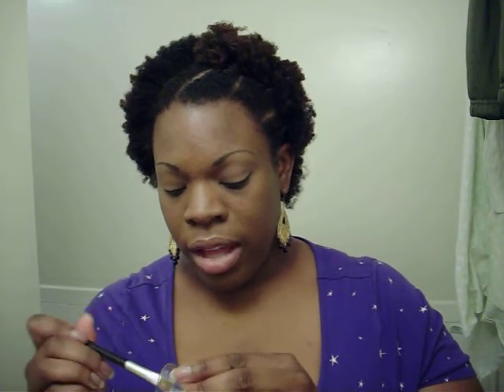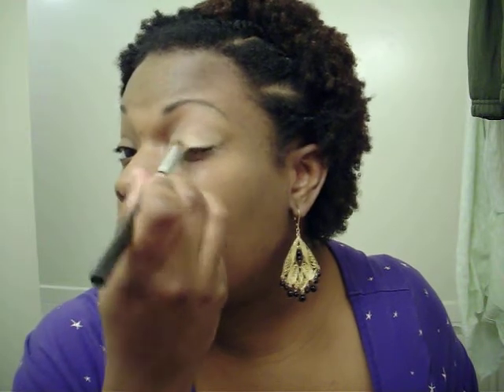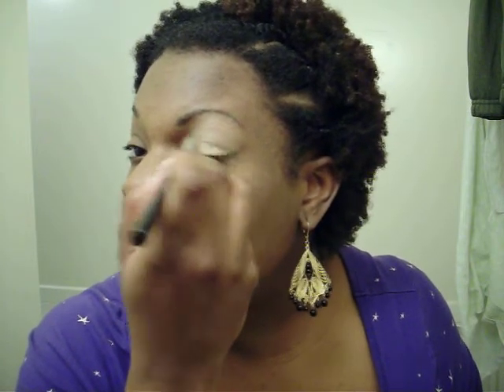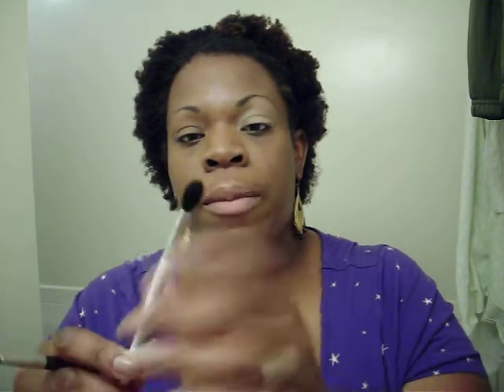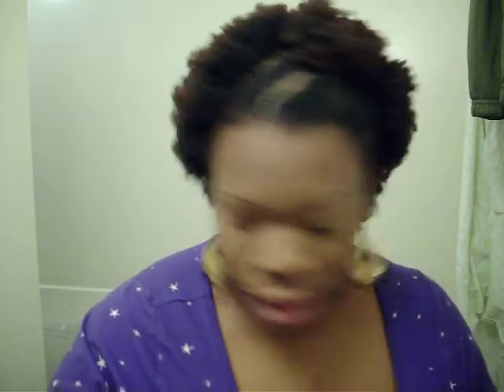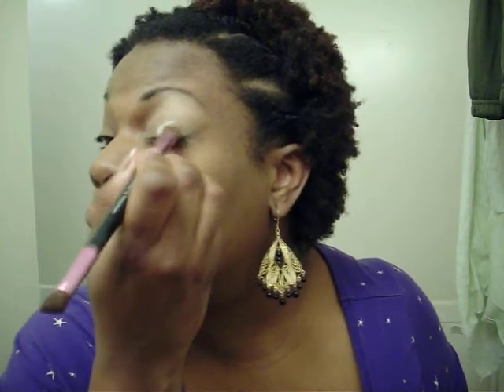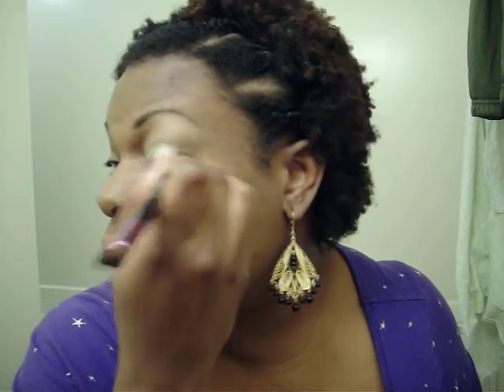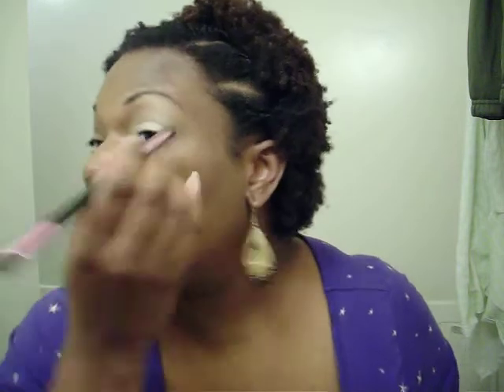A request info about MAC Paints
This is for Stonesfanatik!!
I hope it helps... any other request post on my REQUEST VIDEO!!